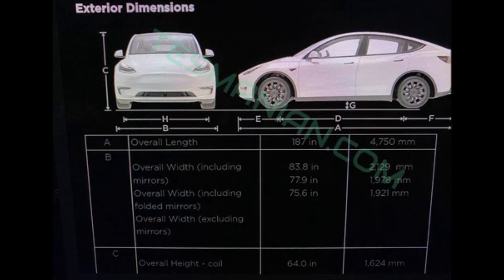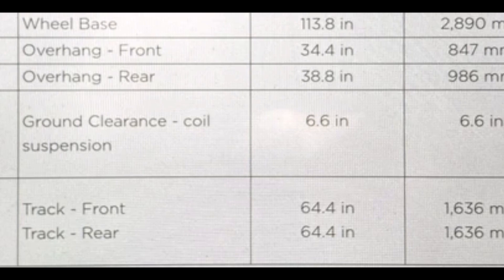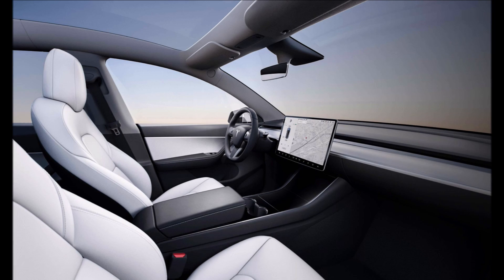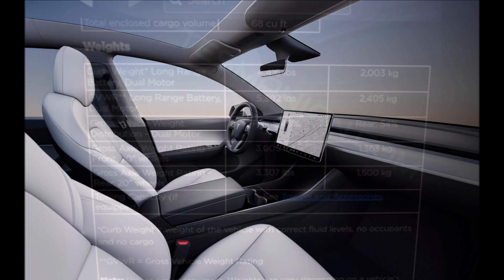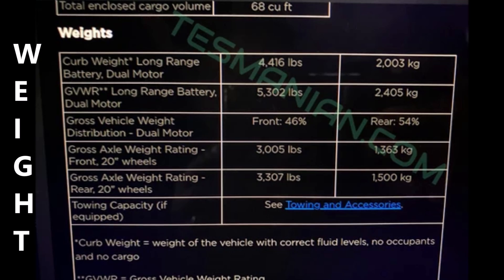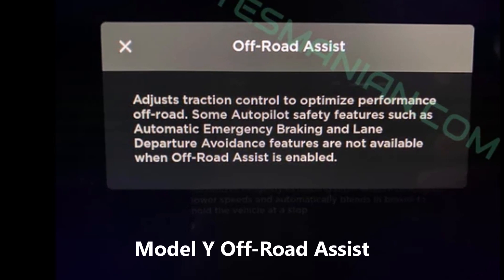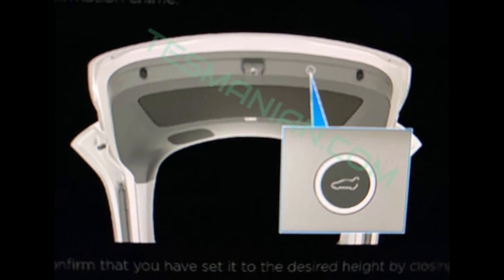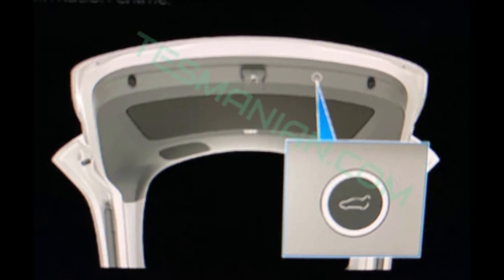Tesla Model Y Complete Interior and Exterior Measurements with Off-Road Assist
This morning Tesmanian.com published some pictures showing the complete interior and exterior measurements of the Tesla Model Y, which even has a new feature called Off-Road Assist.

Welcome back, everyone. This is Armen Hareyan from TorqueNews.com. An anonymous reader has sent the blog Tesmanian leaked comprehensive information about the Tesla Model Y with some exclusive images. Tesla Model Y is getting ready to be delivered in the United States next week and the more the days get closer the more information leaks to the media and Tesla blogs.

Tesmanian’s material contains complete information on the external dimensions of the electric Model Y crossover as well as on weights and some equipment details. The blog does not state from which source the data comes. In part, however, they seem to have been taken from the manual and on-screen menu for the latest Tesla. It also shows that the Tesla Model Y will have an Off-Road Assist feature, which was unexpected and welcome.

Here we are bringing you the latest exclusive info & pictures of the Tesla Model Y from Tesmanian.com.

Exterior Dimensions of Tesla Model Y.
Overall Length: 187 in or 4,750 mm

Interior Dimensions of Model Y.
Head Room Front : 41.0 in or 1,041 mm
Head Room Rear : 39.4 in or 1,001 mm

The Weight of Tesla Model Y
Curb Weight* Long Range Battery, Dual Motor: 4,416 lbs or 2,003 kg

Off-Road Assist of the Tesla Model Y
Here is one new feature that surprised us, Off-Road Assist. As we see from the pictures below, the official description is:

"Adjusts traction control to optimize performance off-road. Some Autopilot safety features such as Automatic Emergency Braking and Lane Departure Avoidance features are not available when Off-Road Assist is enabled."

Tesla Model Y also has a power trunk.
Front the very last picture, we can clearly see that the power trunk for the Tesla Model Y is finally confirmed.